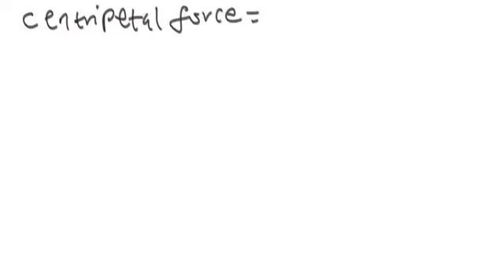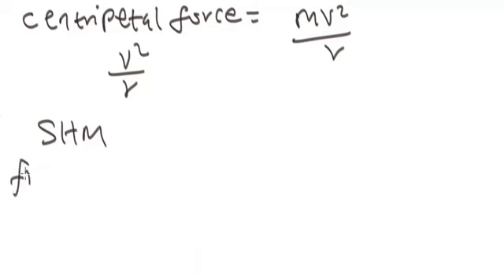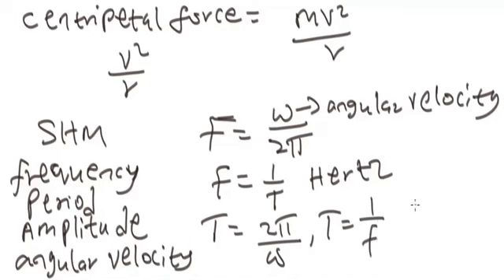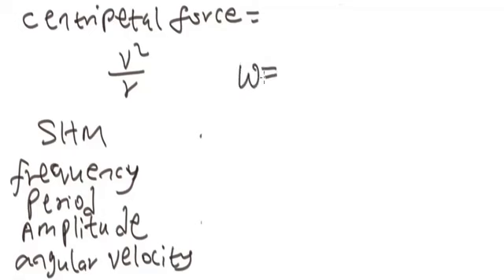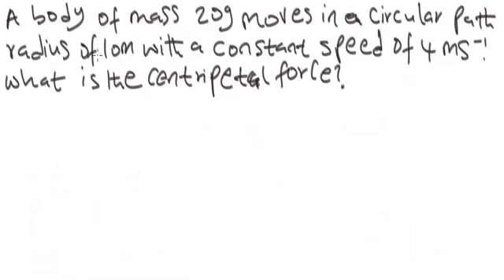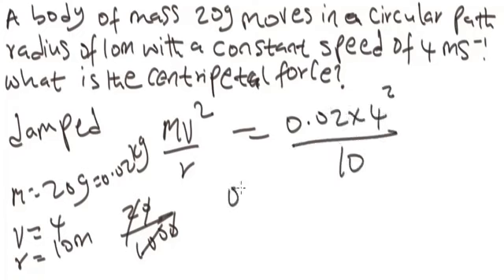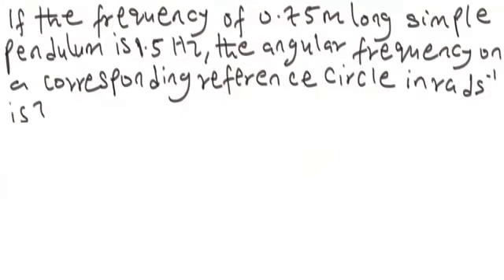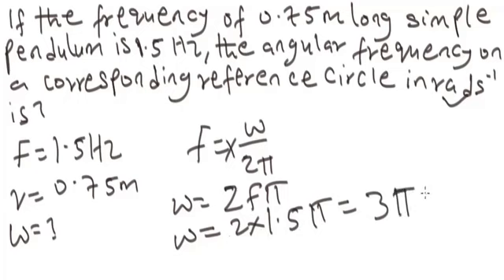CIRCULAR AND SIMPLE HARMONIC MOTION PROBLEMS & SOLUTION | A-Level Physics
A-Level Physics Revision On Circular And Simple Harmonic Motion

Circular and simple harmonic motion are some of the basic problems in A-Level Physics

In this A-Level Physics Revision video, I explained and showed how to solve A-Level Physics questions on circular and simple harmonic motion

This video is a definite guide to smashing questions on circular and simple harmonic motion in A-Level Physics

A-level physics revision
casiocalculatortutor academy